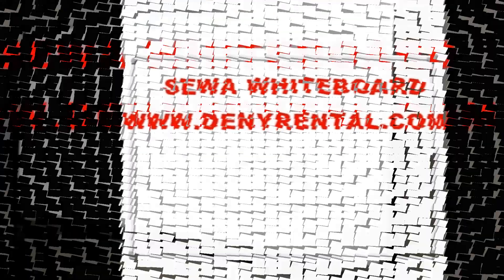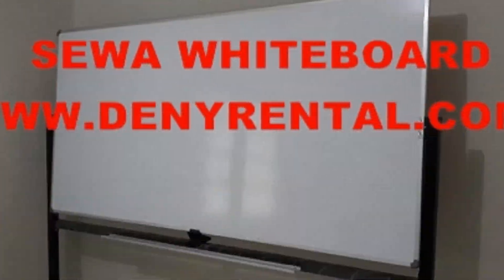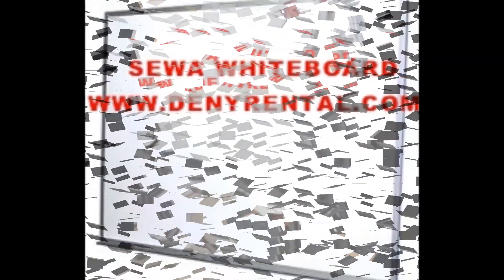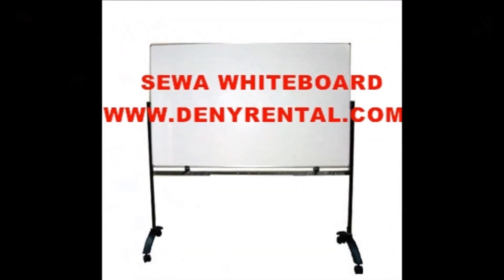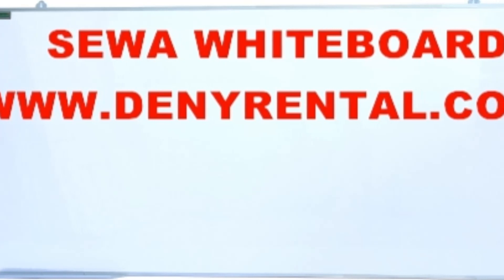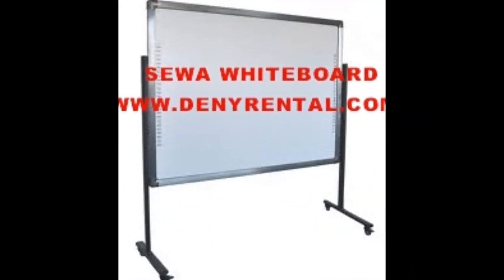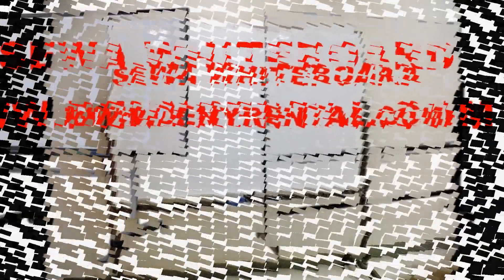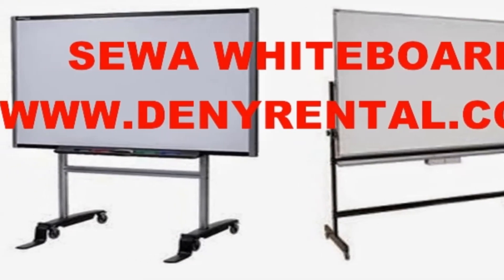SEWA WHITEBOARD - SEWA PAPAN TULIS - BBM:5C362FD8 - DENYRENTAL.COM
Papan tulis adalah papan dari kayu dengan permukaan yang bisa ditulis ulang dengan menggunakan kapur tulis. Papan tulis zaman dulu dibuat dari lembaran tipis batu tulis berwarna hitam atau abu-abu.

Papan tulis sekarang dibuat dari lembaran papan yang dicat dengan cat yang tidak mengkilat, biasanya berwarna hitam atau hijau. Papan tulis biasanya digunakan di sekolah-sekolah dan institusi pendidikan atau pelatihan. Tulisan atau gambar yang dibuat dengan kapur tulis mudah dihapus dengan lap basah atau penghapus papan tulis yang dibuat dari secarik karpet yang ditempelkan di sepotong kayu. Sedangkan tulisan yang dibuat dari kapur tulis yang dibasahkan biasanya lebih sulit dihapus. Produsen papan tulis biasanya menganjurkan permukaan papan tulis yang baru dibeli supaya dipenuhi dulu dengan coretan-coretan lebar kapur tulis. Setelah coretan-coretan dihapus, papan tulis siap untuk digunakan.

Kapur tulis yang digunakan sewaktu menulis di papan tulis umumnya berwarna putih, dengan variasi berbagai macam warna. Papan tulis sering tidak disenangi orang dengan alasan kapur tulis yang dibuat dari gipsum menghasilkan banyak debu.

Walaupun produsen kapur tulis sudah menyatakan produknya bebas debu, sebagian orang tetap saja tidak suka dengan papan tulis. Pada sebagian orang, debu kapur tulis bisa menyebabkan alergi atau membuat sakit penderita asma. Papan tulis sudah banyak digantikan whiteboard yang menggunakan spidol.

Papan tulis dalam berbagai varian tersedia di denyrental.com untuk memenuhi kebutuhan anda. Kami menawarkan produk-produk berkualitas dengan harga jual murah dan terjangkau. Toko online kami memudahkan anda dengan melayani penjualan di Jakarta dan seluruh Indonesia. .

Papan tulis atau white board akan memudahkan dalam penyampaian informasi atau memaparkan hasil laporan. Di ruang rapat atau dalam sebuah presentasi white board atau papan tulis menjadi salah satu item perlengkapan kantor yang selalu ada. Sentra Kantor memberikan ragam pilihan papan tulis mulai dari type dan ukuran. Dari ukuran 45 cm x 60 cm, 60 cm x 90 cm, 60 cm x 120 cm, 90 cm x 120 cm, 90 cm x 180 cm, hingga 120 cm x 240 cm dan lainnya sesuai kebutuhan konsumen. Sentra Kantor juga menyediakan type single face white board (satu muka) dan double face white board (dua muka) baik gantung maupun dilengkapi dengan stand.